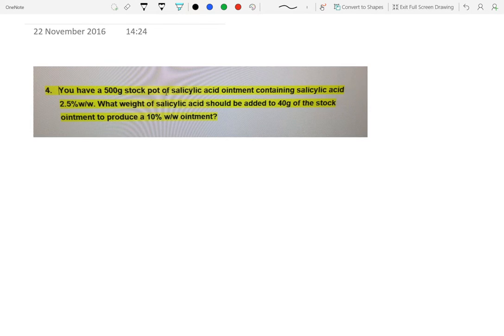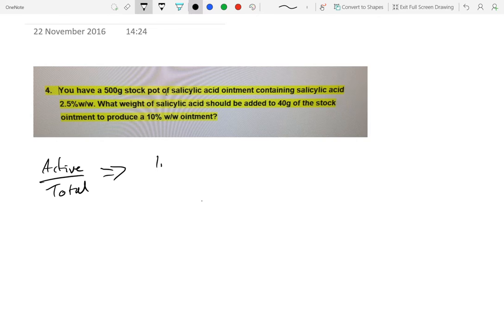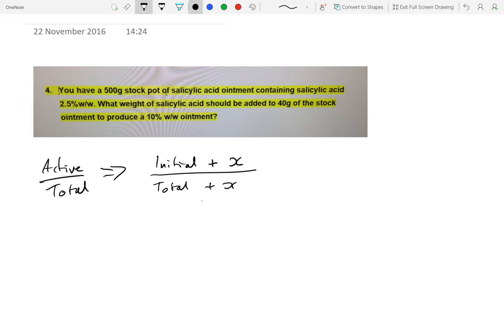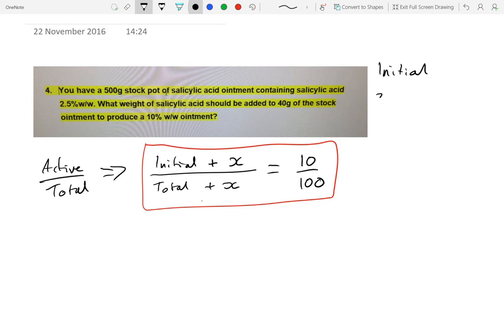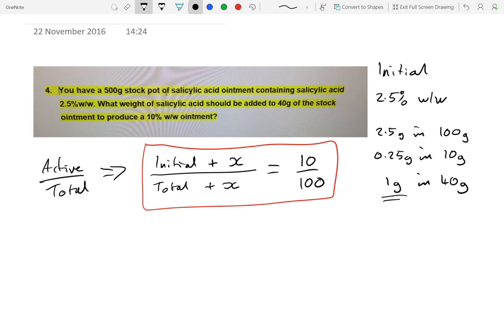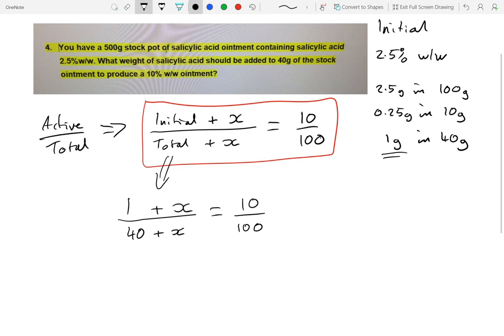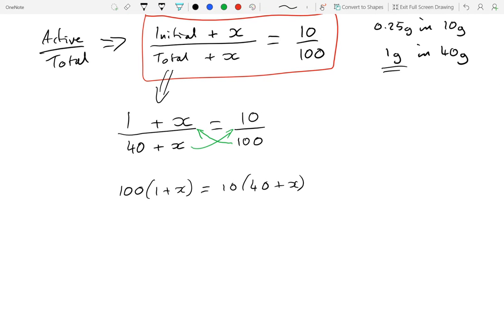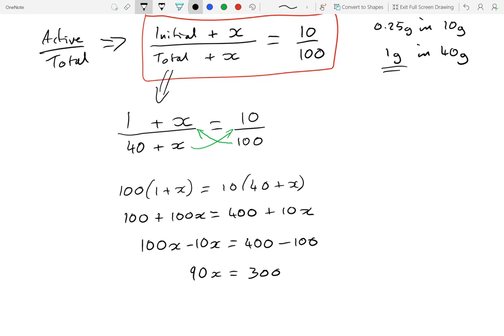Incorporation calculation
Increasing the concentration of an ointment by adding salicylic acid.